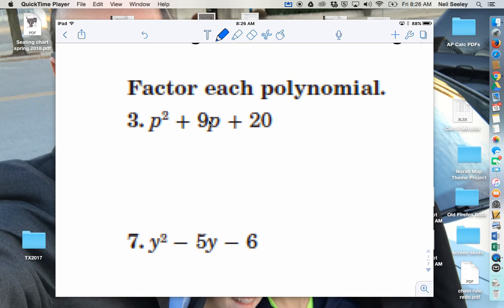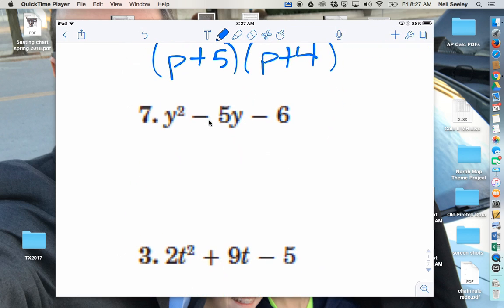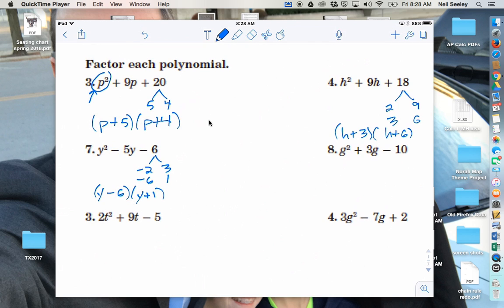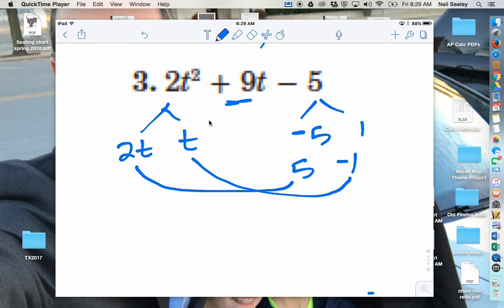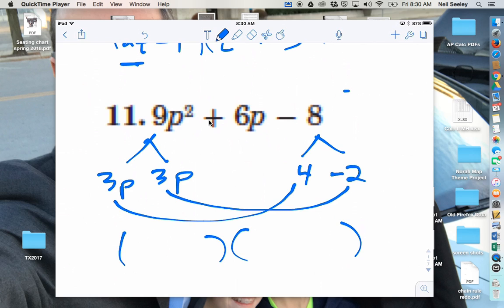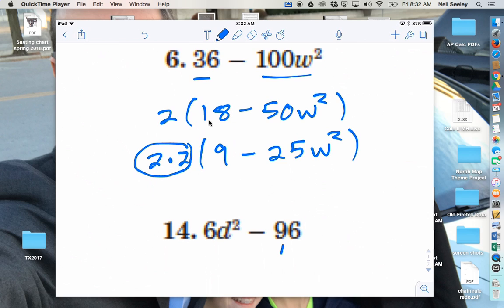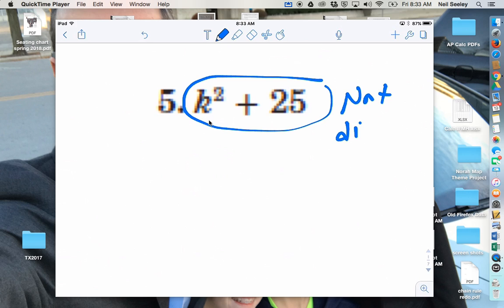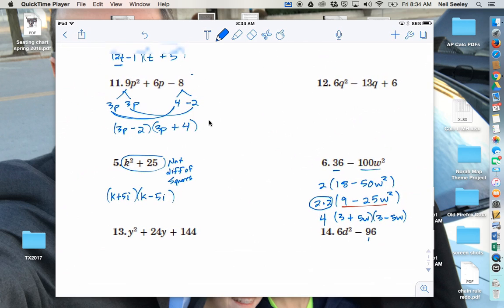PreCalc Unit 0 review part 1